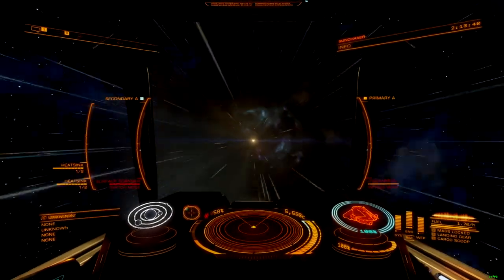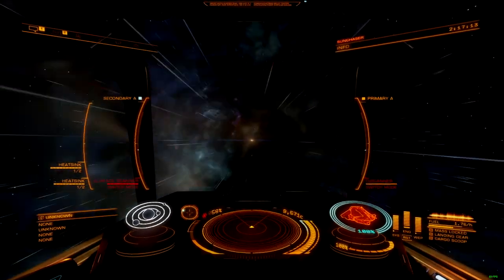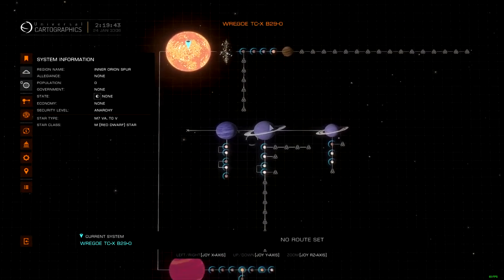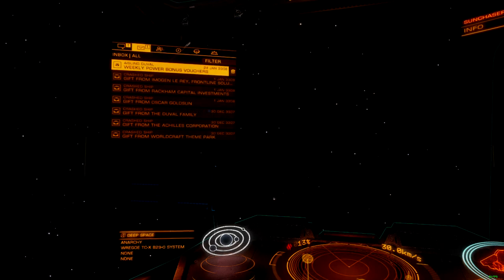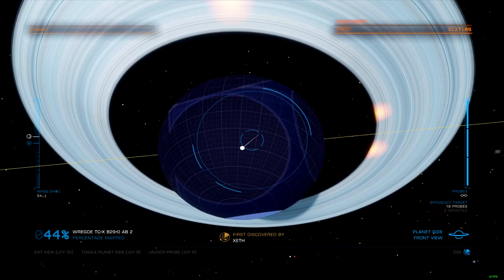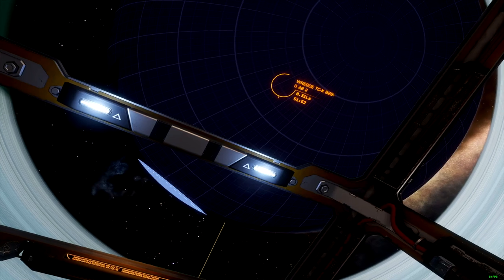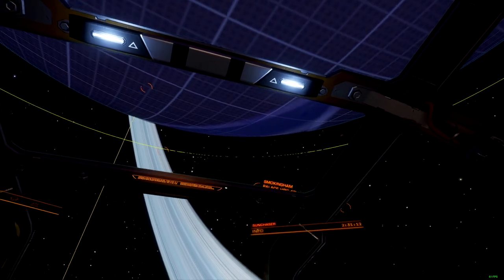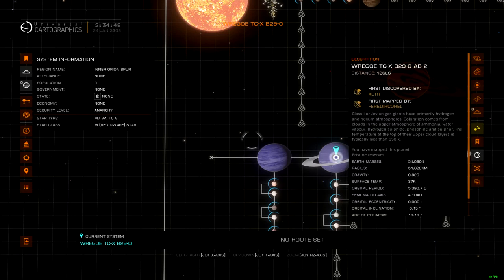Elite Dangerous | General Commentary | The Ideal Limpet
A high level overview of the limpet mechanics in elite dangerous, along with suggestions for how the mechanic can be improved and refined. This includes suggestions affecting individual limpet types, and suggestions for new limpet types.